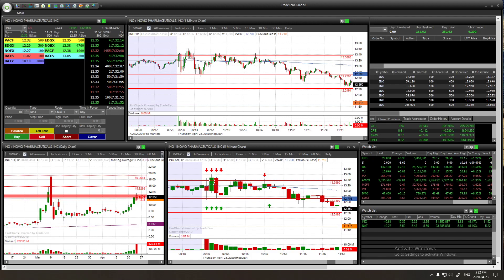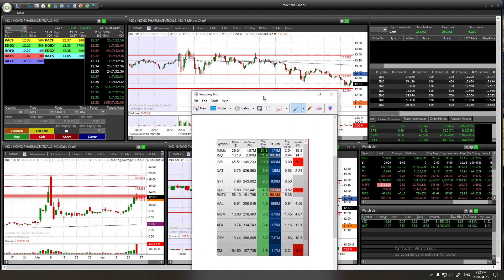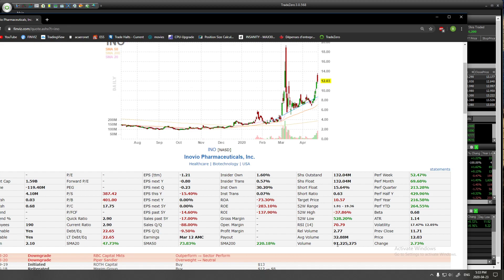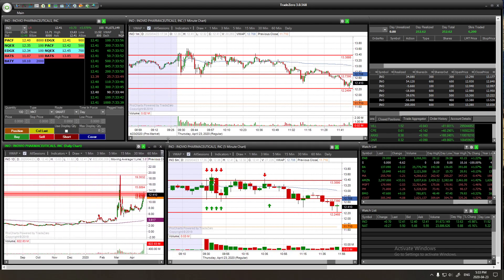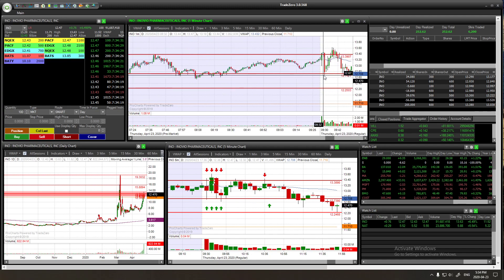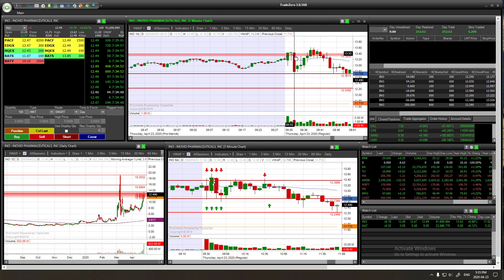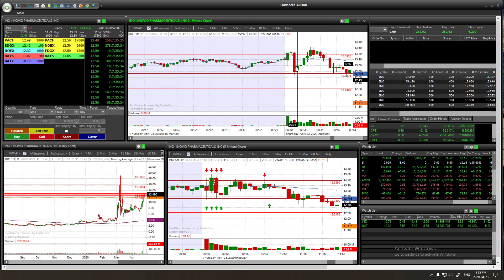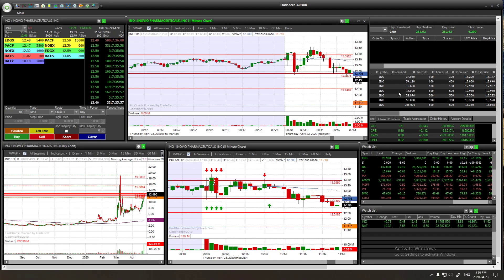Making money from home during Covid-19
200 $ from my home.